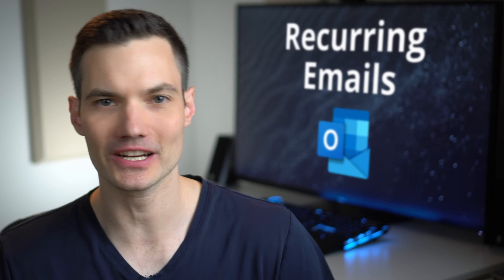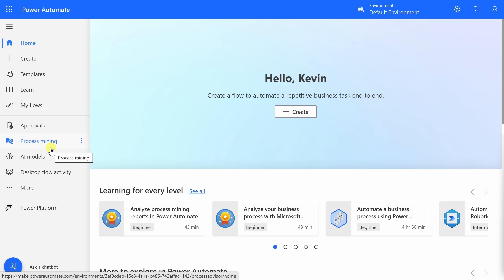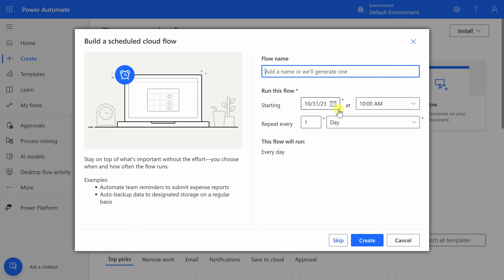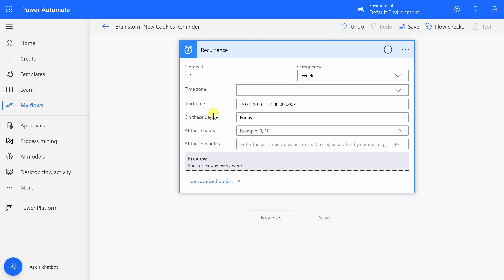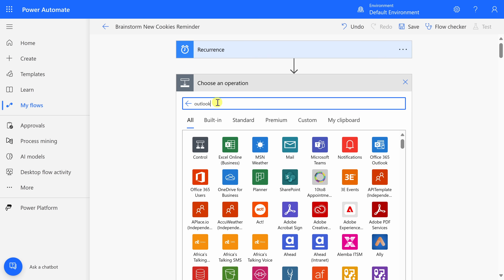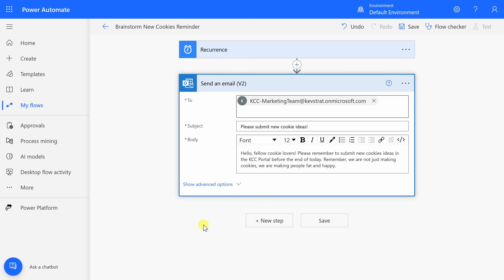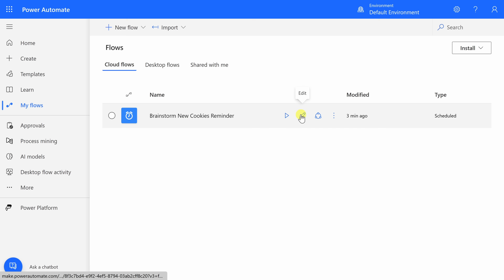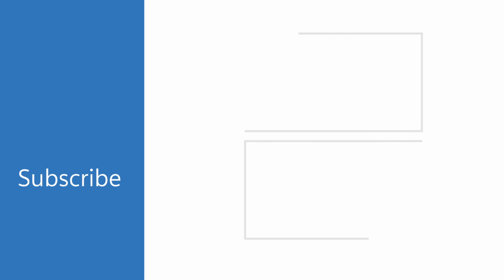How to Send Recurring Emails in Outlook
In this step-by-step tutorial, learn how to send recurring emails in Outlook using Power Automate. Power Automate is a free Microsoft service that allows you to create automated workflows between different applications and services. You can use it to automate tasks such as sending emails, updating data, creating reports, and more.

In this tutorial, I demonstrate how to create a flow that sends an email every week to a list of recipients. This can be useful for sending reminders, newsletters, updates, or any other type of recurring email. You will learn how to:
- Create a new flow from a template
- Configure the recurrence trigger
- Add the Outlook connector and the send an email action
- Customize the email subject, body, and recipients
- Test and run the flow

By the end of this video, you will be able to send recurring emails in Outlook using Power Automate with ease.

⌚ TIMESTAMPS
0:00 Introduction
0:27 Sign into Outlook.com
1:08 Create new flow in Power Automate
2:01 Schedule flow recurrence
3:36 Configure email
5:21 Test repeating email
6:02 Recurring email settings
6:42 Wrap up